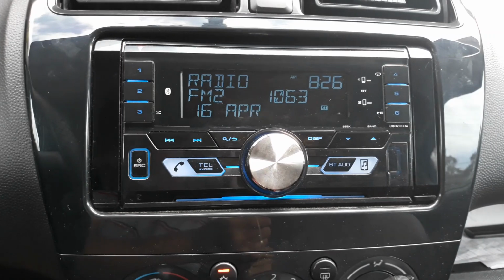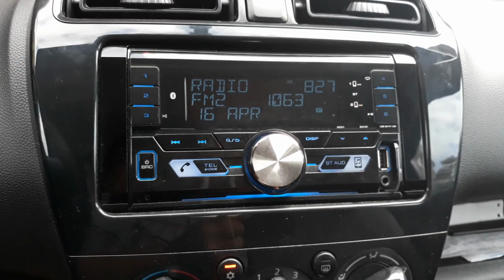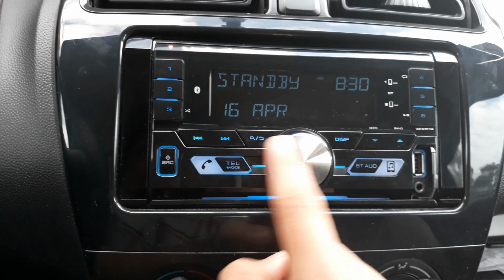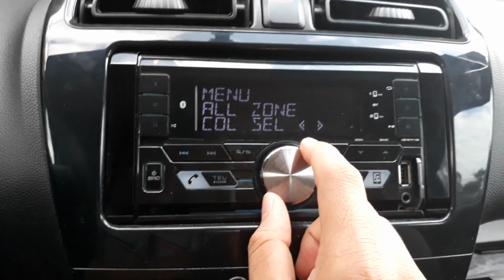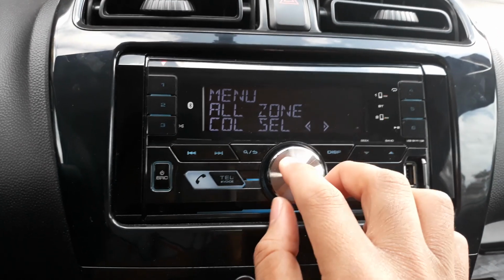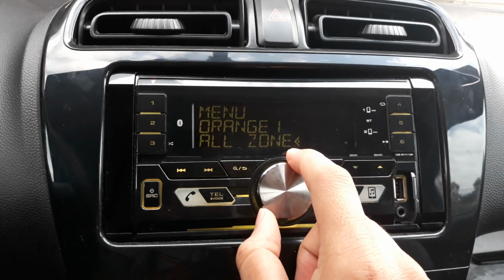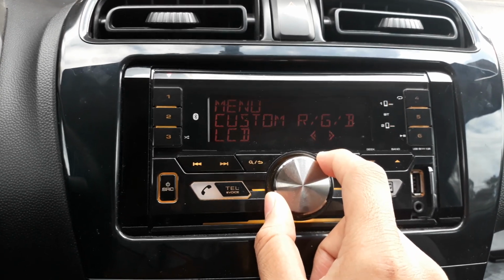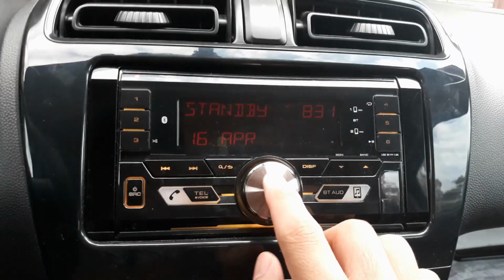How to change settings on a car stereo? KENWOOD STEREO MODEL DPX-M3100BT!!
This is a short tutorial of the different functionalities of the KENWOOD STEREO MODEL DPX-M3100BT.

I focused on the most common changes that everyone of us wanted.
*Change Color of Display
*Change Time and Date
*Specific buttons and it's functions